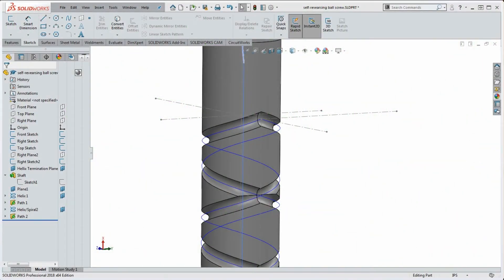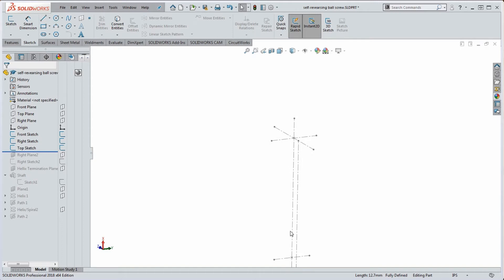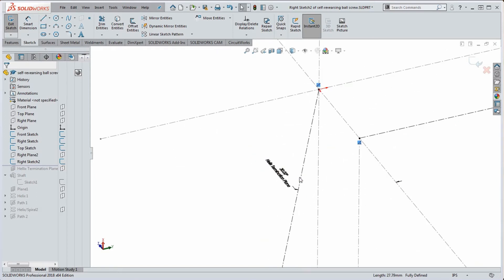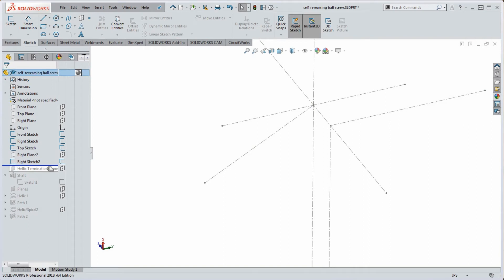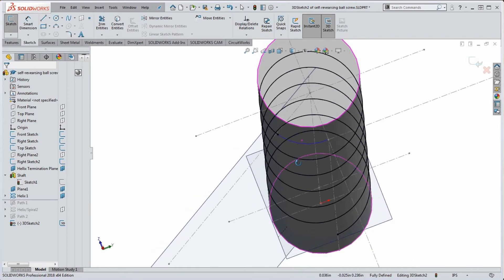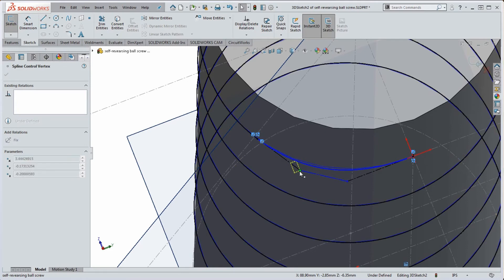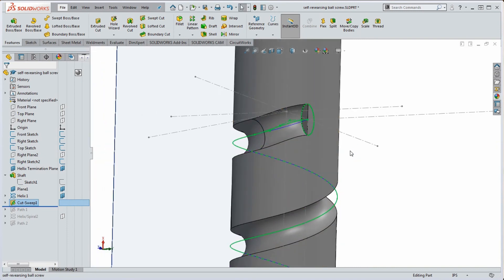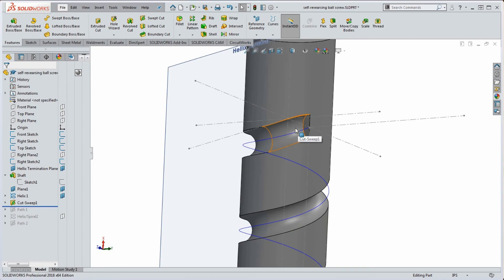SolidWorks, How to Transition a Helix Feature so that it ends Tangentially or Horizontally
In this video we will show you how to take a SolidWorks Helix Curve Feature that drives a Swept Cut Feature so that it transitions from the angle of the helix into a curve that approaches the horizontal or tangential orientation at the end of the helix.  This involves the use of 3D sketching and a Style Spline curve with “On Plane” and “On Surface” Sketch Relations.